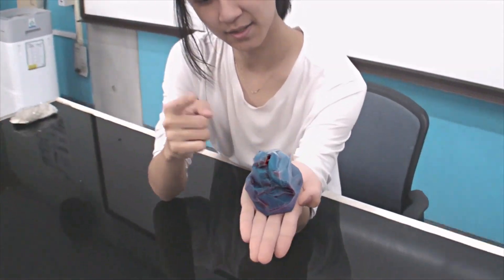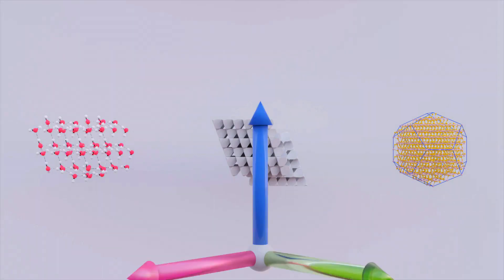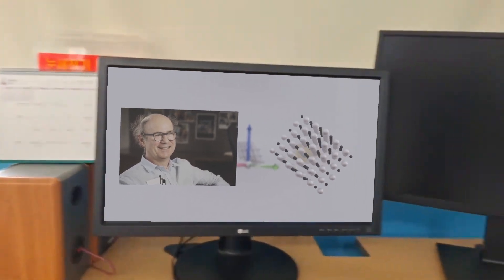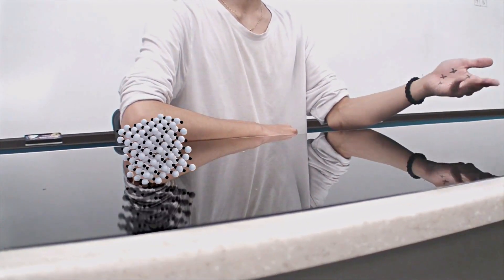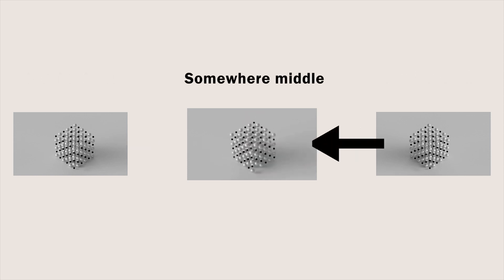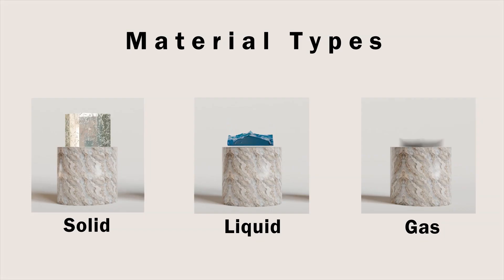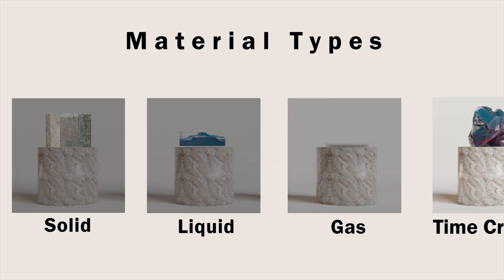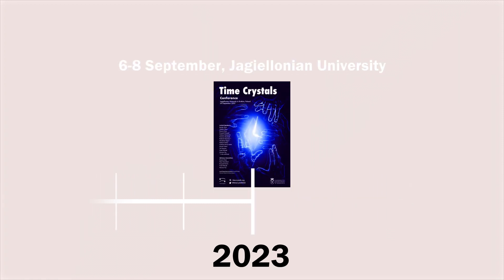Junior Breakthrough Challenge ┃ Time Crystals- A Real-time Theory.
my entry for Junior Breakthrough Challenge :D